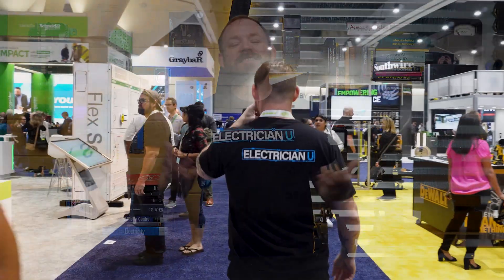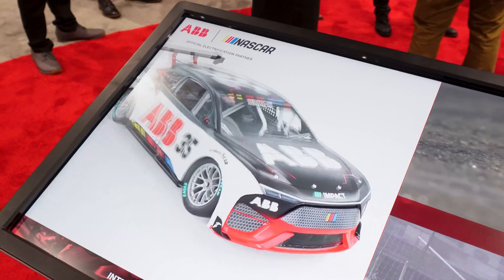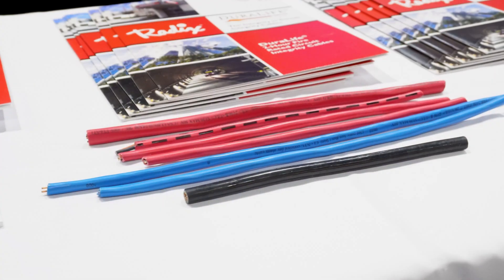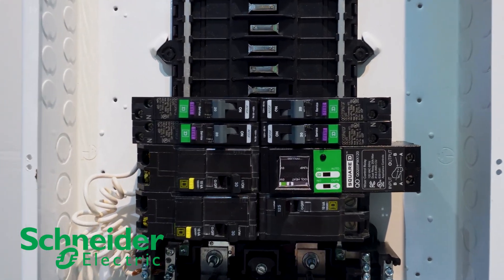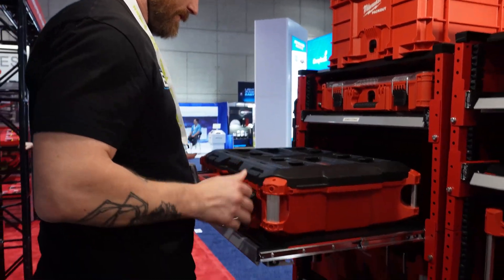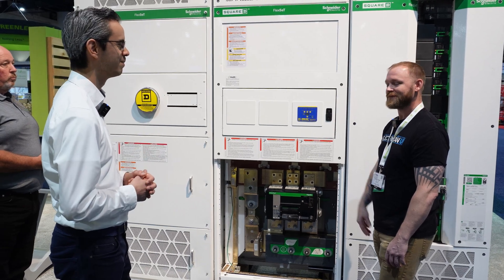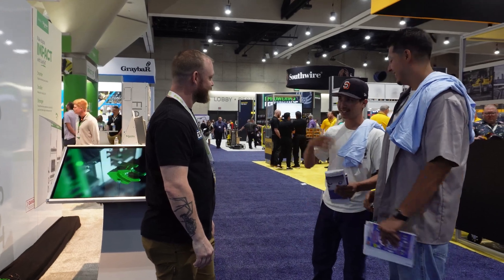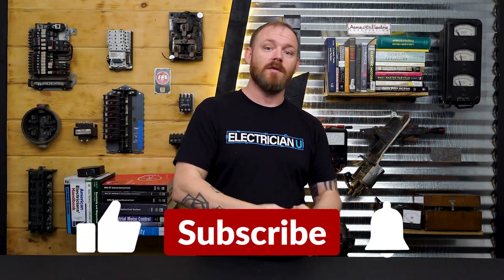This is Why You Need to Go to NECA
Wondering if NECA is worth attending? Let me tell you why it absolutely is! NECA 2024 was packed with exciting innovations and tools that are shaping the future of the electrical industry. From advanced smart panels to the latest connected systems, this expo gives electricians the perfect opportunity to stay ahead of the game. 🔌⚡

One of the coolest things I saw? An electric-powered NASCAR 🏎️! It’s not every day you see electrification pushing into the racing world, but that's just one of many surprises at the event. Plus, with all the talk about smart technology, it's clear that the future of electrical work is going to involve smarter homes, panels, and tools. Whether you're an apprentice or a master electrician, this is stuff you'll want to be aware of.

Another reason to attend NECA? The chance to connect with industry experts, ask questions, and get hands-on with tools and products that are either brand new or just about to hit the market. It’s a rare opportunity to see what’s coming next and how you can incorporate these advancements into your work.

For me, one of the best parts is meeting so many of you! Whether it’s your first NECA or you’ve been coming for years, the conversations we have are a huge part of why I love this event. Hearing stories of how electricians across the country are using these tools and technologies is inspiring. If you’re thinking about attending NECA next year in Chicago, do it! You won’t regret it. 🌆

00:00 - Intro
00:14 - You Get to See Cool Stuff
01:32 - You Get to See What's Coming
02:56 - You Get to Talk to Industry Experts
03:51 - I Get to Meet Y'all

-Audio lessons
-Forum

-State Approved
-Video Based

-2017, 2020, and 2023 NEC versions
-300 Question Online Code Cannon (not license specific, all code)